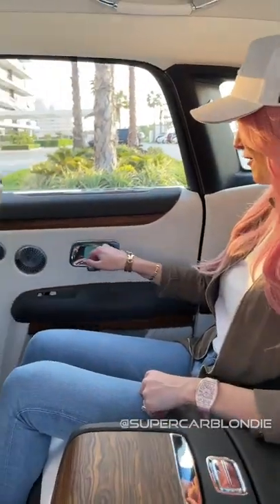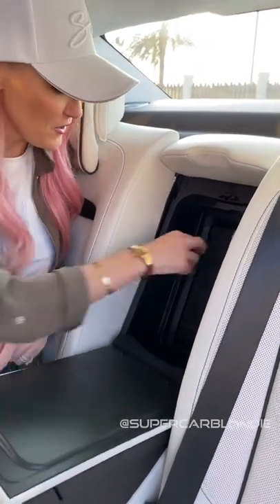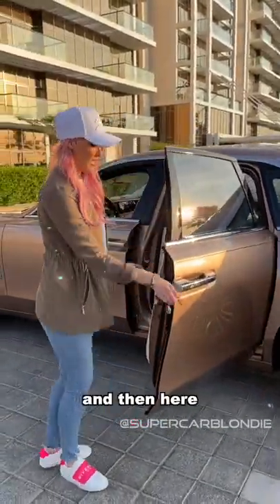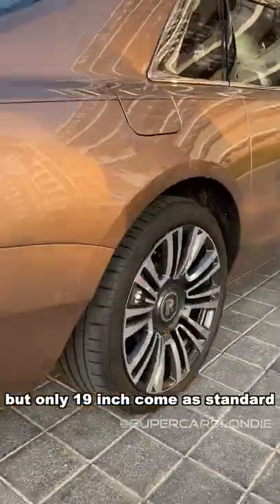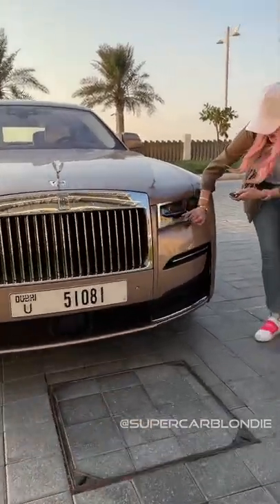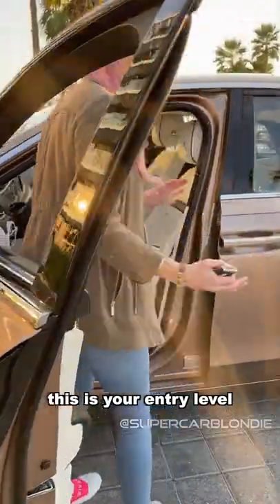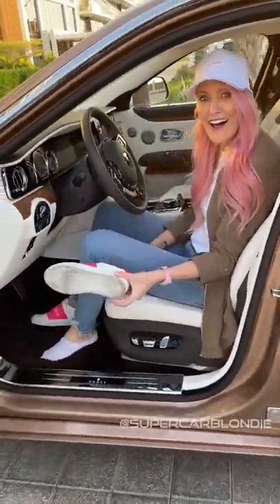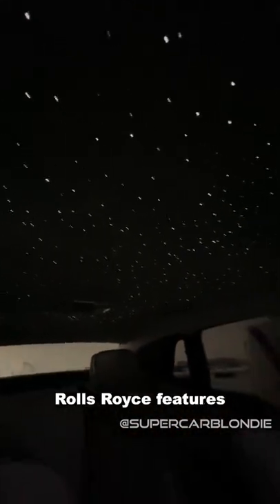Why Rolls-Royce back doors open backwards | What is special in Rolls-Royce Ghost?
your highlights :

What is the best car to buy in 2021?
What is the most popular car in India 2021?
Which car should I buy in India in 2021?
Which is the No 1 car brand in India?
What are top 10 cars?What are top 10 cars?
What is the top 10 car in India?
Which car is best under 10 lakh in 2022?
Which is best car in Kerala?
top 10 cars in the world 2022
most expensive car in the world
top 10 cars in india
best cars in the world
best luxury car in the world
top expensive car brands
best car in the world 2022
top 10 cars in the world 2022top 10 car
top 10 car in 2022top 10 luxurious car in the world
top 10 most luxurious trains in india reaction
top 10 most luxurious rvs in the world
top 10 luxurious train in india
top 10 most luxurious car in the world 2022
top 10 luxurious train in the world
top 10 luxurious house in theworld
top 10 most luxurious car in the world
top 10 luxurious hotels in the
top 10 most luxurious houses in the world10 cars
10 cars name
10 cars under 10 lakh
10 cars in 2 minutes
10 cars you need in forza horizon
10 cars under 6 lakh
10 cars in the world
10 cars you need in forza horizon
10 cars race
top cars 2022What is the best car to buy in 2021?
Which is the No 1 car brand in India?What are top 10 cars?
10 cars not to buy

1 pewdiepie
2 ASMR
3 music
4 markiplier
5 old town road
6 Billie Eilish
7 pewdiepie vs t series
8 Fortnite
9 David dobrik
10 jacksepticeyeh
1 wwe
2 ashish chanchlani
3 punjabi songs
4 dynamo gaming
5 carryminati
6 pewdiepie
7 bb ki vines
8 t series
9 pubg
10 tom and jerry
11 emiway bantai
12 study iq
13 5 minute crafts
14 amit bhadana
15 stand up comedy
16 mumbiker nikhil
17 bts
18 tik tok
19 free fire
20 baby shark

Top 100 YouTube Searches in the World

2
3
4
5 baby shark
6
7
8
9# blackpink
10
11
12 pewdiepie vs t series
13 peliculas completas en español
14
15# Ariana grande
16
17
18
19
20
21 bad bunny
22 Eminem
23 queen
24 ed Sheeran
25 Peppa pig
26 despacito
27 la rosa de Guadalupe
28 Taki Taki
29 Enes Batur
30 Michael Jackson
31 songs
32 t series
33 maluma
34 bad guy
35 markiplier
36 Taylor swift
37 Ozuna
38 nightcore
39 Paulo Londra
40 karaoke
41 James Charles
42 youtube
43 imagine dragons
44 dance monkey
45 twice
46 Roblox
47 free fire
48 gacha life
49 post-Malone
50 Justin Bieber
51 Felipe Neto
52 Bruno mars
53 7 rings
54 china
55 Doraemon
56 anuel
57 kill this love
58 jacksepticeye
59 maroon
60 Joe Rogan
61 game of thrones
62 marshmello
63 Linkin park
64 David dobrik
65 bohemian rhapsody
66 squeeze
67 lady gaga
68 aaj tak live
69 5-minute crafts
70 cardi b
71 geo news live
72 музыка
73 Selena Gomez
74 Coldplay
75 dantdm
76 lofi
77 anuel aa
78 Rihanna
79 drake
80 dross
81 Los polinesios
82 rap
83# Shawn Mendes
84
85
86# song
87
88
89# conCalma
90
91# mikecrack
92
93# pubg
94# avengers endgame
95
96
97# believer
98#GTA
Romeo Santos Katy perry